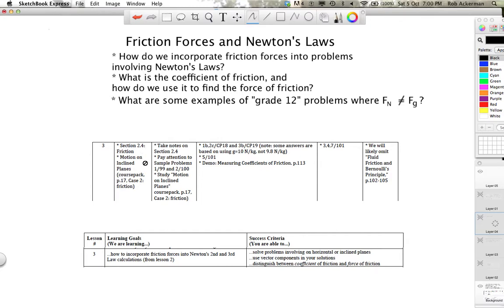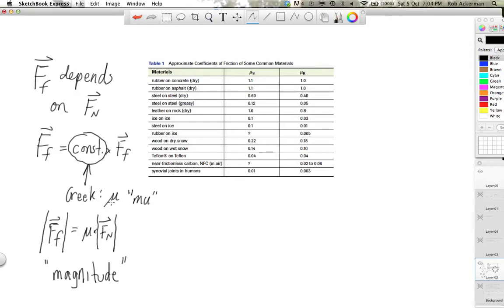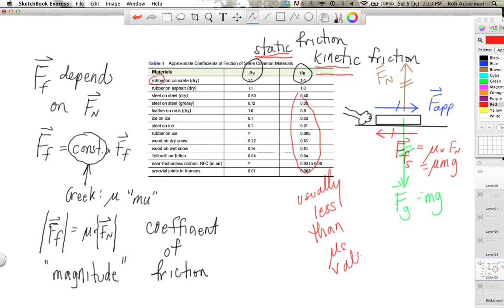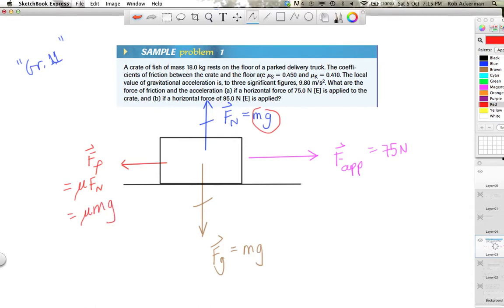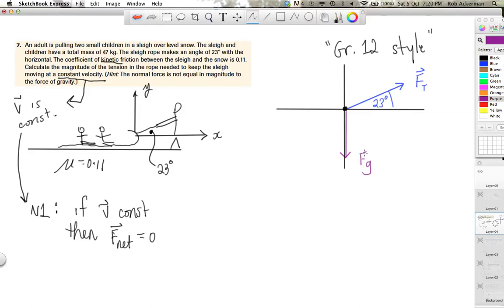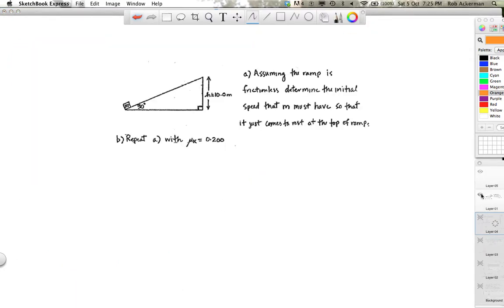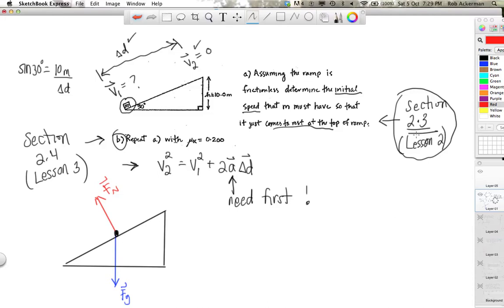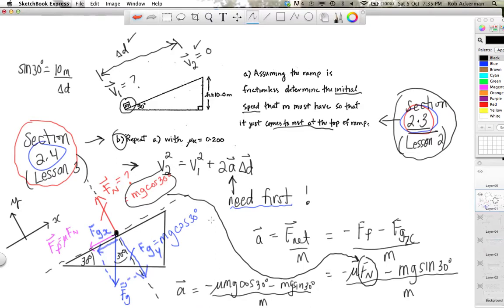Friction Forces - Grade 12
In today's video I explain how to calculate the force of friction using the coefficient of friction, as well as how to incorporate it into Newton's 2nd Law problems. I also emphasize a couple of situations in which the normal force is not equal in magnitude to the gravitational force, as was often the case in grade 11. There is also a discussion of what causes friction, how it differs from the coefficient of friction, and how it is related to the fundamental forces.